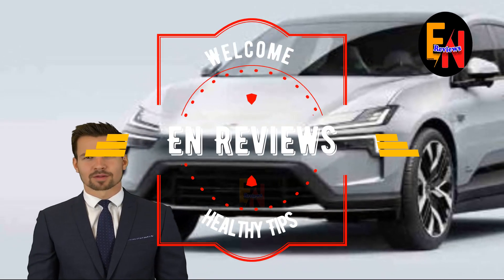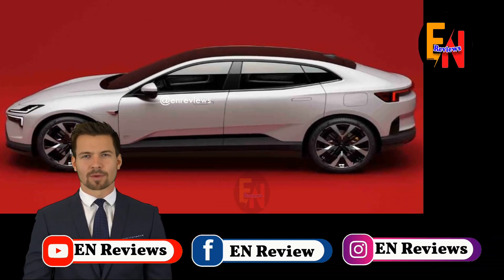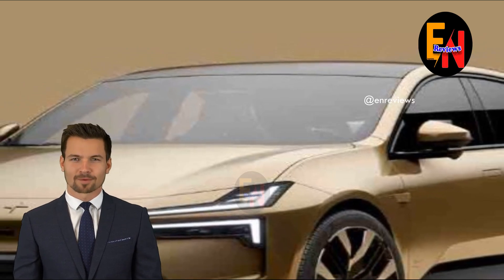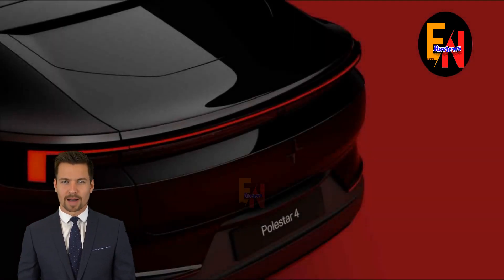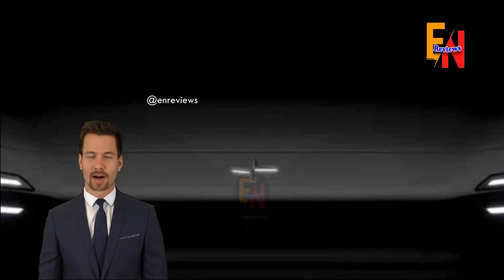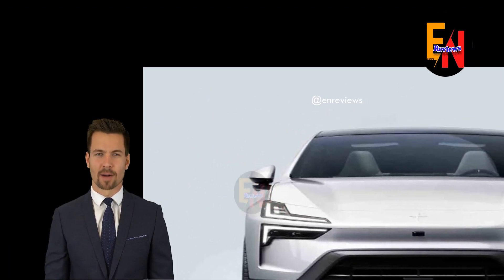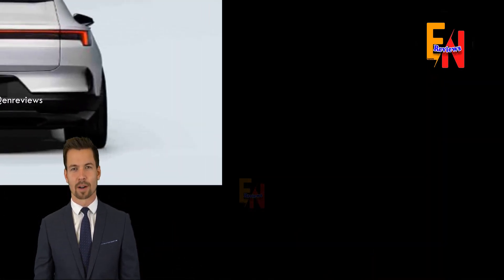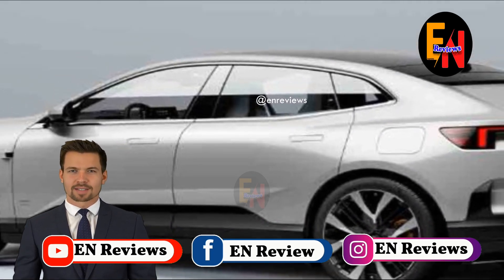2025 Polestar 4 revealed with Geely platform, peak 536 hp | En reviews Cars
Hello everyone, Welcome to EN Reviews!!
Before you start the video, do not forget to subscribe and Follow Page the EN Reviews, and like it, so as not to miss the latest hot news about Business, technology, Healthy, and major events around the world.

2025 Polestar 4 revealed with Geely platform, peak 536 hp | En reviews Cars

 Polestar has joined the ranks of automakers offering coupe-like SUVs with the unveiling of the Polestar 4 at this week's 2023 Shanghai auto show.

The newcomer sits between the Polestar 2 compact hatch and Polestar 3 mid-size SUV in terms of size, but when it comes to performance, the 4 is at the top of the ladder.

It's Polestar's quickest model to date, eclipsing even the 619-hp Polestar 1 plug-in hybrid by delivering 0-62 mph acceleration in 3.8 seconds. That's made possible thanks to a dual-motor, all-wheel-drive powertrain good for 536 hp. A tamer version with a single motor will also be offered, aimed at buyers seeking maximum range over maximum performance.

An available Performance Pack will add items like 22-inch wheels, Brembo brakes with 4-piston calipers, a performance-tuned chassis, and gold-colored accents inside and out.

All material in this video is original and personally recorded by us.